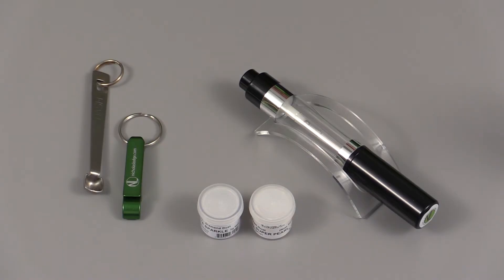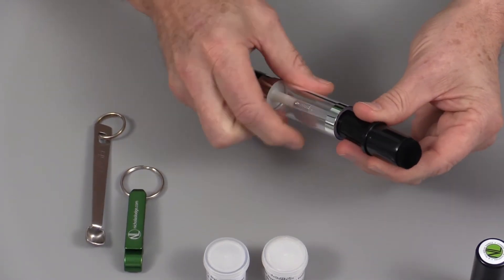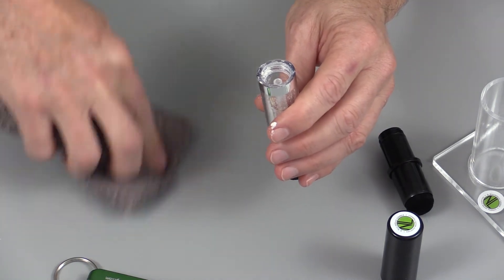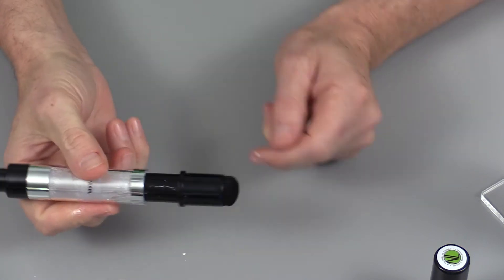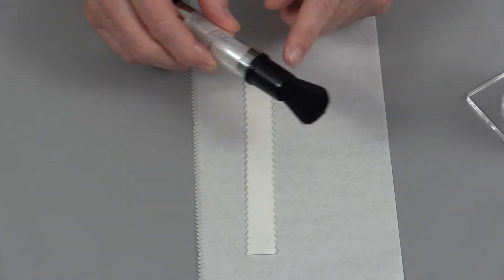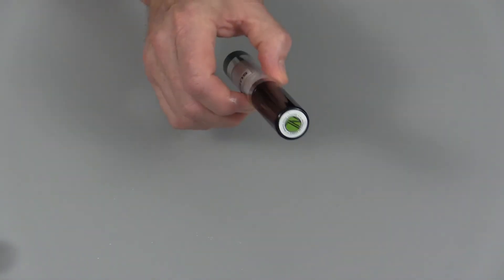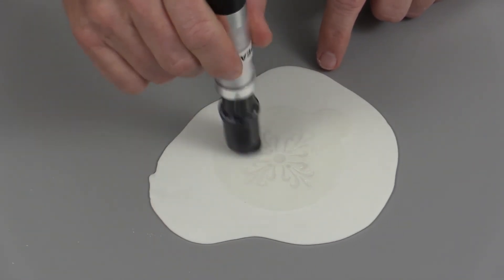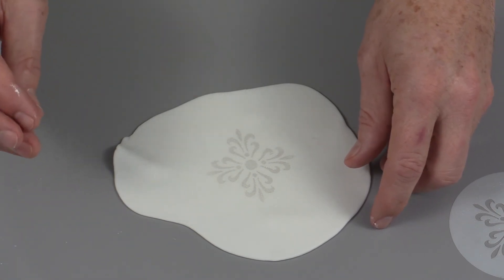Pump Brush: How it is Used by Cake Decorating and Cookie Artist for Easy & Dramatic Results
Cake decorating and cookie artist all need a Pump Brush for use with applying dusting powders such as Super Pearl, Gold & Silver Highlighters, etc. The Pump Brush helps control the concentrated areas and the artist uses less of the expensive dusting powder in the process. Chef Nicholas Lodge demonstrates all the helpful techniques he has developed after years of using the Pump Brush for dusting powders.

332355  Dusting Powder Pump Brush

Pump Brush: How it is Used by Cake Decorating and Cookie Artist for Dramatic Results